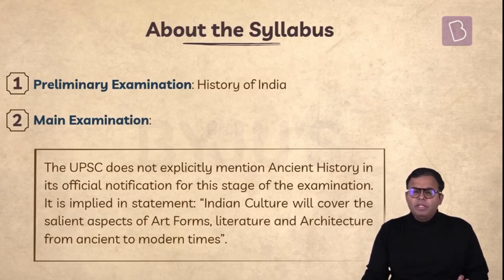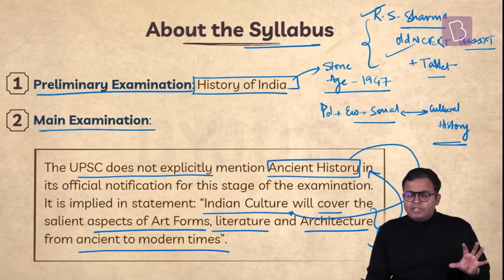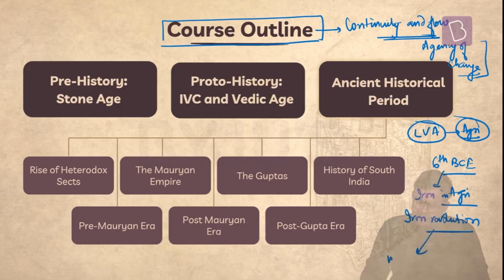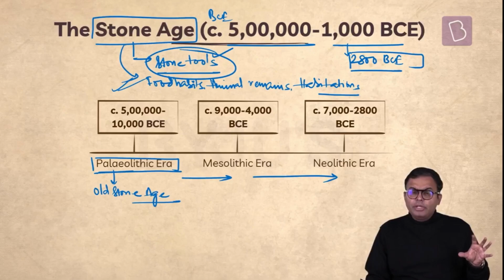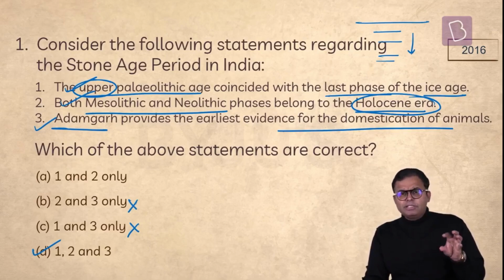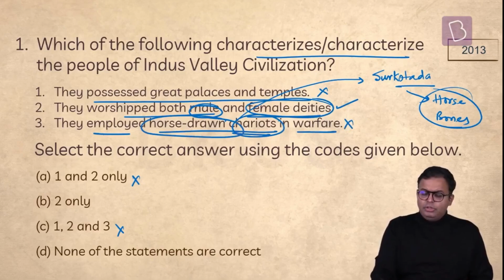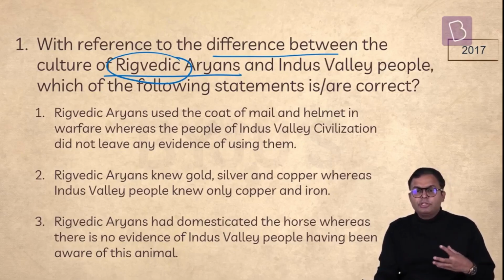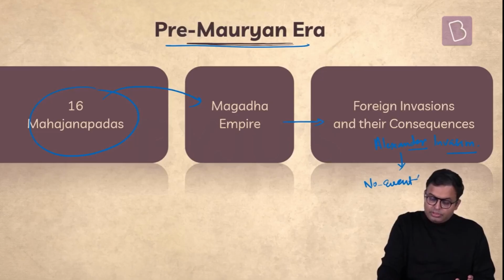Ancient History_ Course Outline Part-1 _ Lec 01